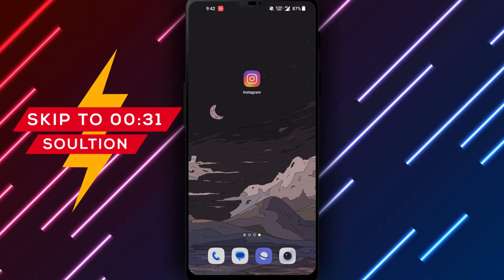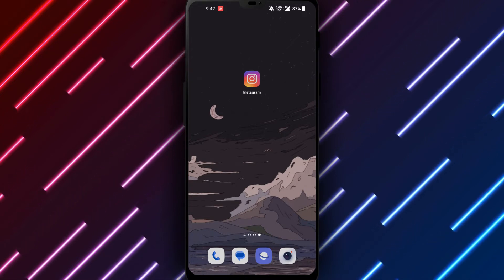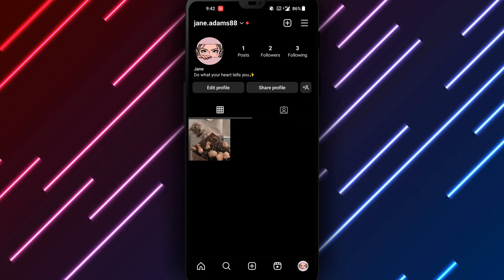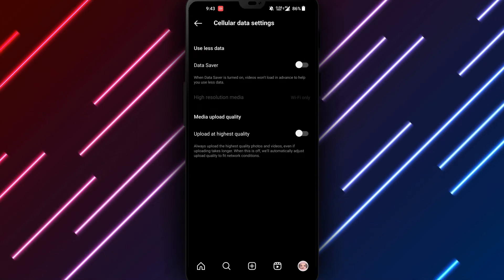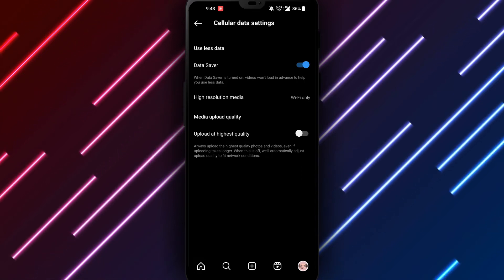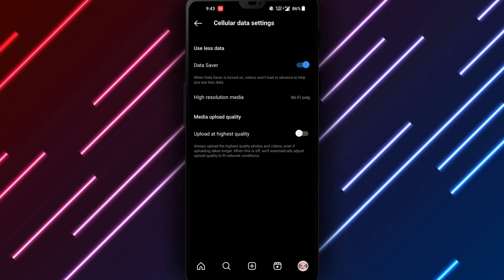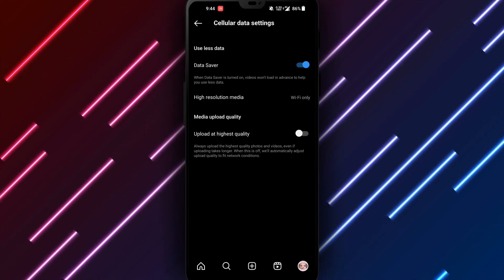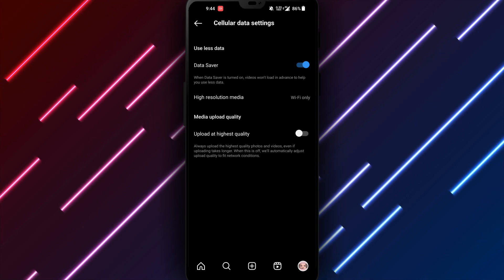How to Disable Instagram Autoplay Videos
Are auto-playing Instagram videos wasting your data and irritating your peace on your Android phone or tablet? I can instruct you on how to disable Instagram autoplay videos, providing solace from unwanted play without forgoing the platform.
To stop autoplay videos, I will walk you through the app settings. Here you can toggle off auto-play for all videos, mute auto-play on wifi or disable it entirely. Selecting an option will prevent data-hungry videos from playing automatically when using Instagram.
I will also teach re-enabling autoplay videos when you're ready for them. If disabling proves insufficient and you wish to stop auto-play completely temporarily, turning it off completely is possible. Every method for limiting or ending autoplay will be explored.

By the end of this guide, you will fully comprehend how to disable Instagram autoplay videos on Android. And you'll understand best practices for tailoring video settings, safeguarding data and setting disturbance controls on Instagram. No matter your preferred level of engagement or data constraints, you'll leave with the knowledge to adapt as needed.

Concerned withauto-playing Instagram videos draining your data reserves? Then keep watching as I explain restricting play and implementing safeguards. I'm here to help in any way I can!

With patience and the proper techniques, you'll gain solace from unwanted video autoplay and still utilize Instagram at will on your Android device. Being able to opt-out of autoplay on your own terms will bring peace when using social media and upholding your data limits.
Let me know if you encounter any other issues muting autoplay or require additional assistance. I'm happy to support further.